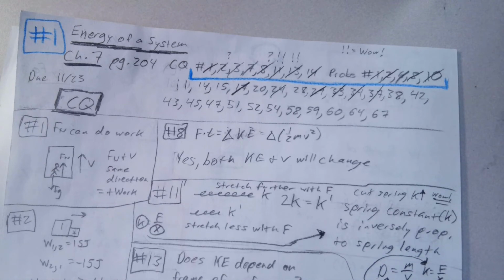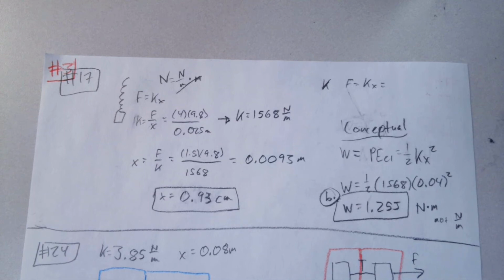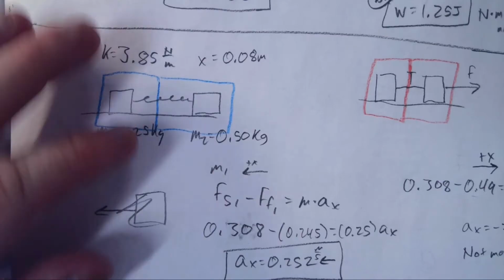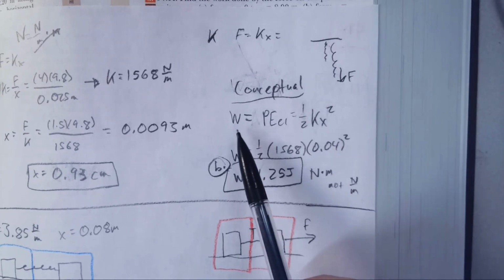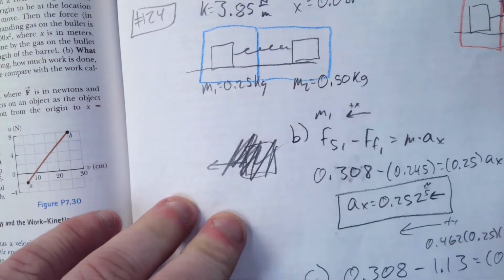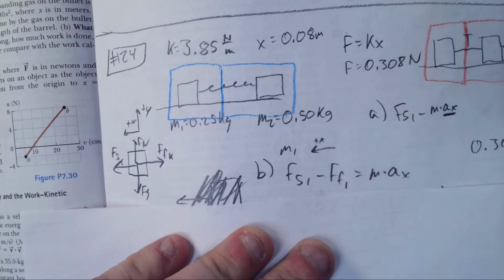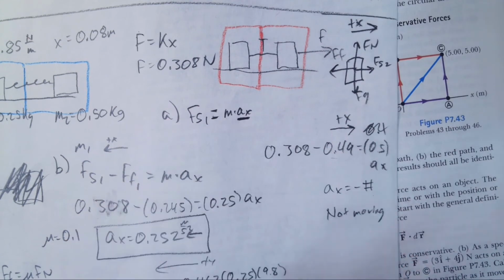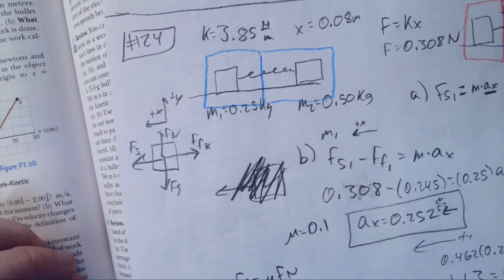(Dahlstrom) AP Physics - HW Study Session - Ch. 7 - CQ #11, Problems #17, 24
The problems here were previously worked on by a student with me after school.  I chose not to record that session for privacy of the student.  After the student left, I recorded the walk-through of the problems in two video. This is video one of that session.